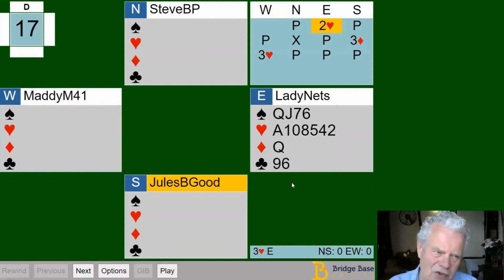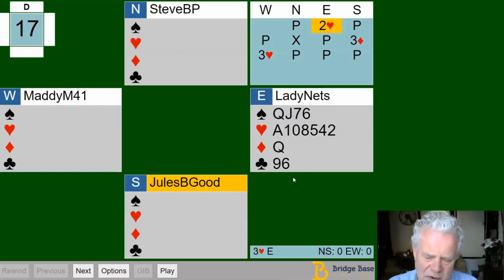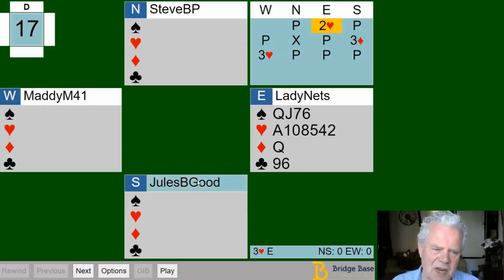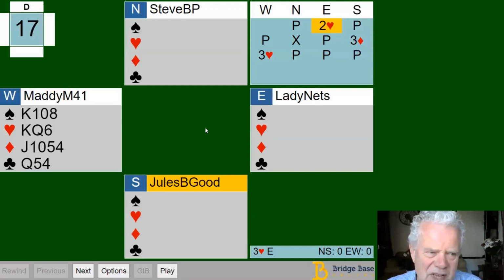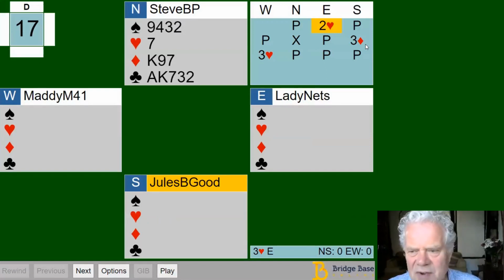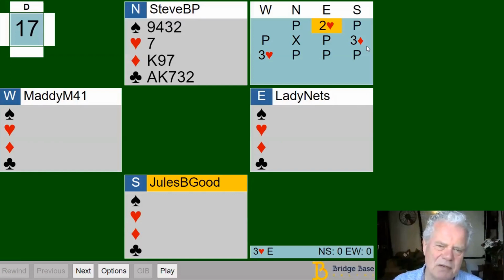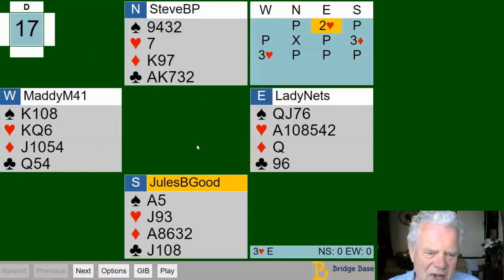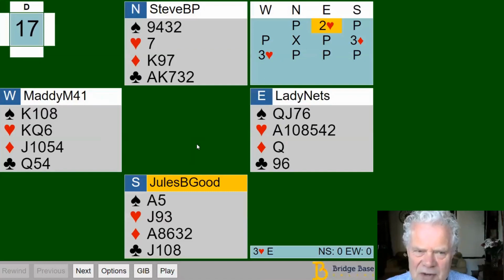Opening Weak 2s - Caterham Bridge Club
Hand of the Day 4th June.

Tony runs Caterham Bridge Club and teaches the EBU's Bridge for All Acol. He encourages aggressive bidding and play.

Tony also provides partnership coaching.

Join us for our weekday pairs and tuition sessions on BBO and RealBridge. First sessions are free of charge and EBU registered for masterpoints and NGS grading.